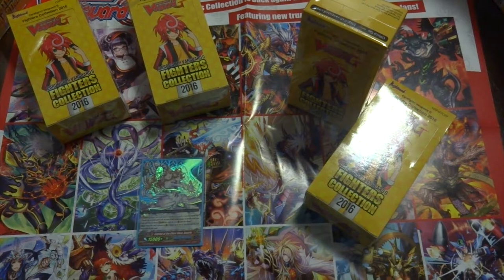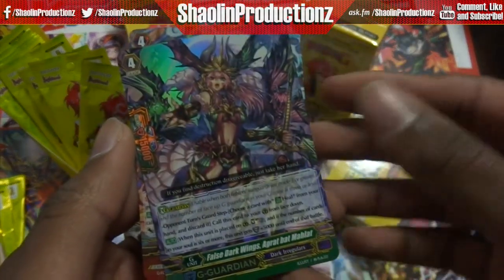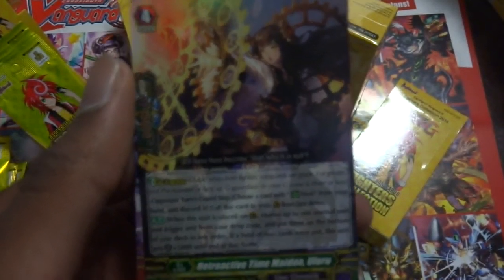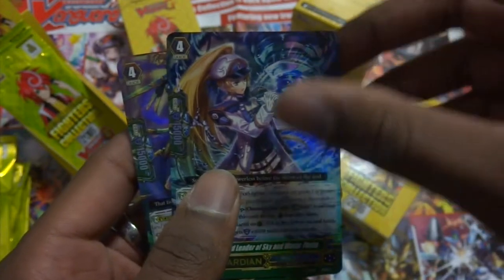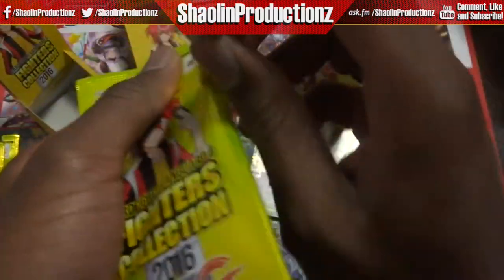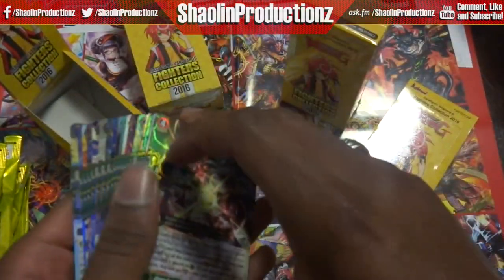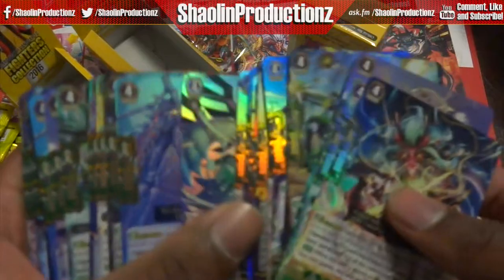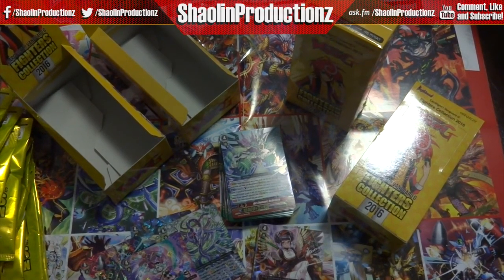TKJ & His Epic Fighter's Collection!! (Pt.1)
Hey Shaolin Faithfuls!! TKJ here with some exciting news!! The boys and I have got our hands all over this years epic Fighter's Collection box!! Watch as me, JC, and Sharia take turns ripping these bad boys open!!

All credits for music & stuff goes to the owner's!
This week’s music features Eric Skiff’s epic chip riff’s! Go to his site and support his awesome tunes!!
We at ShaolinProductionz DO NOT own any of it!! Please support the official release blah blah blah, and please don't hit us with any copyrights please!!